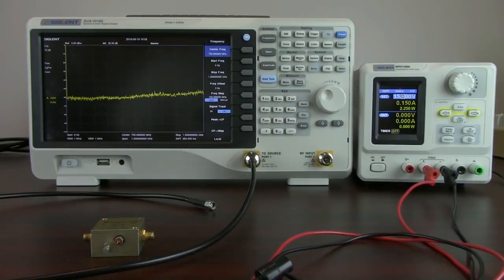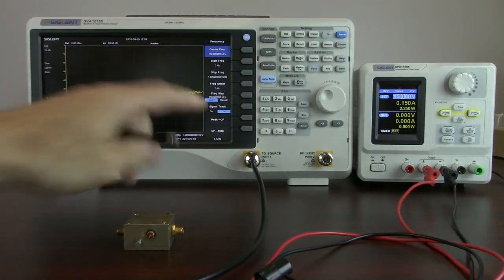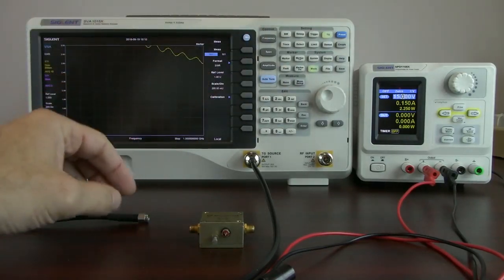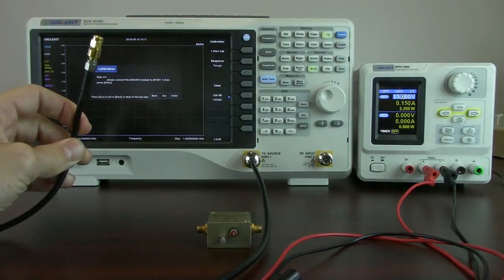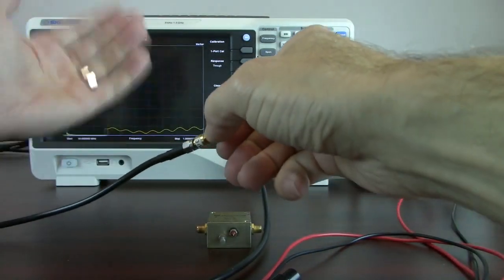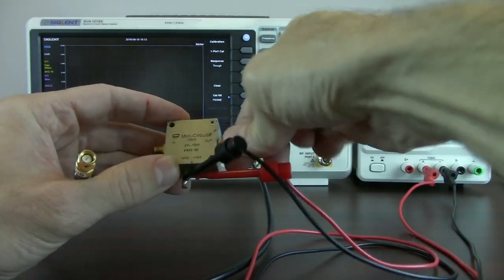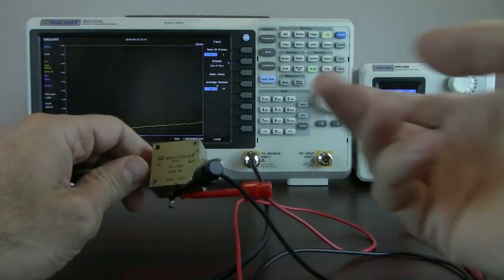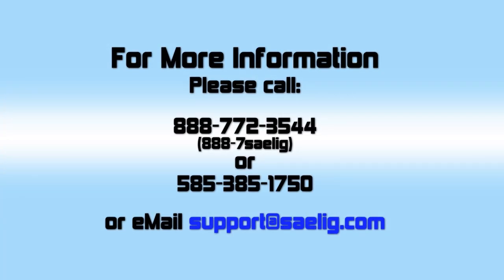SIGLENT SVA1015X Performing VSWR Measurement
Siglent's Jason Chonko uses an SVA1015X spectrum and vector network analyzer with optional VNA function to measure the VSWR curves for the input and output of an RF Amplifier.